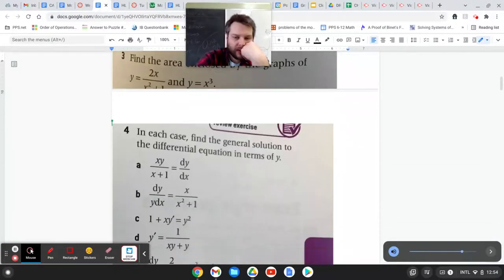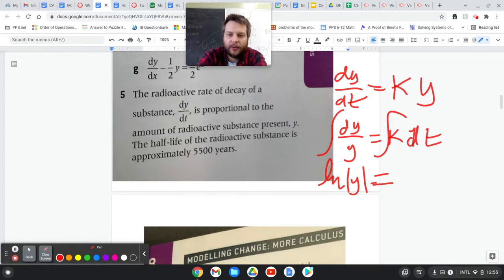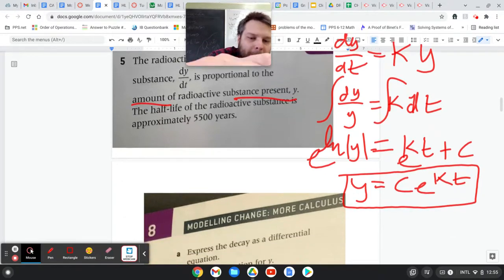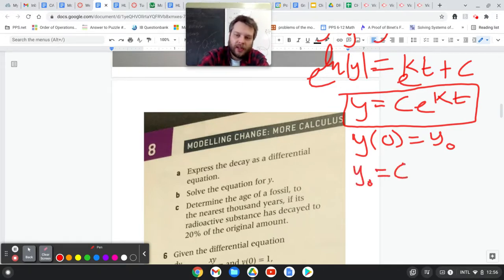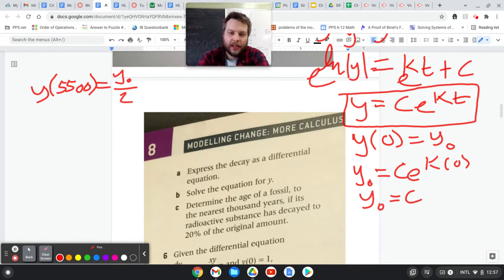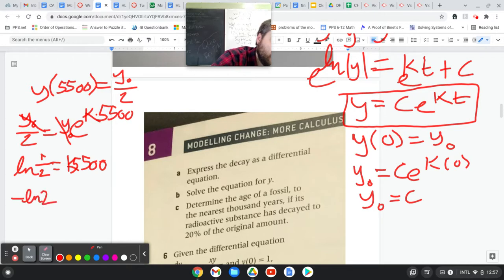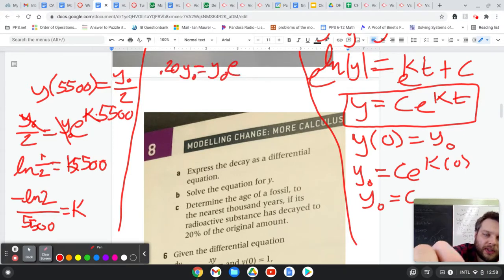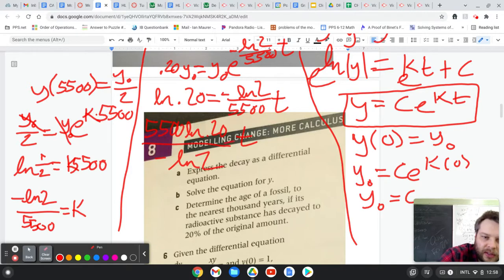Radioactive Decay Differential Equation